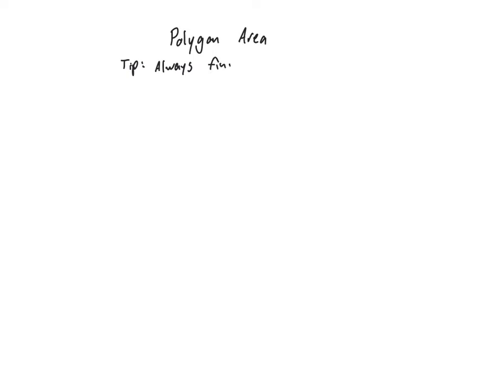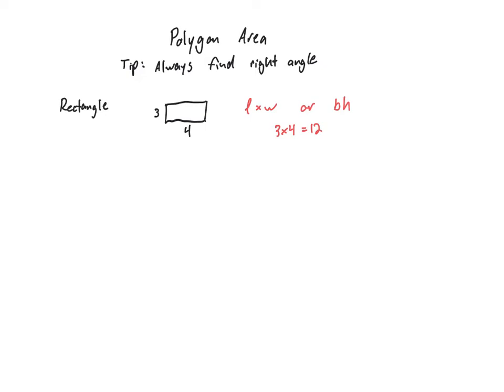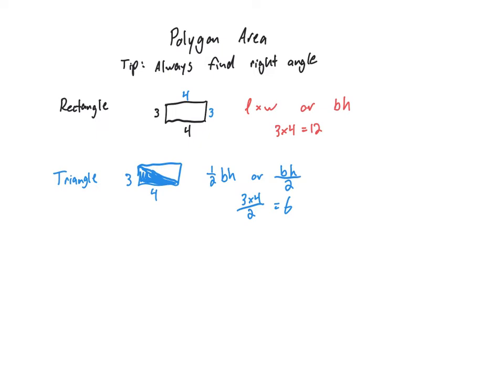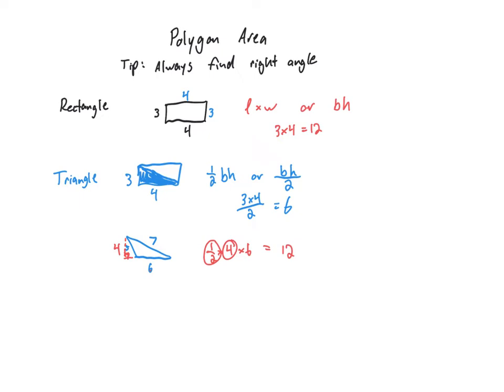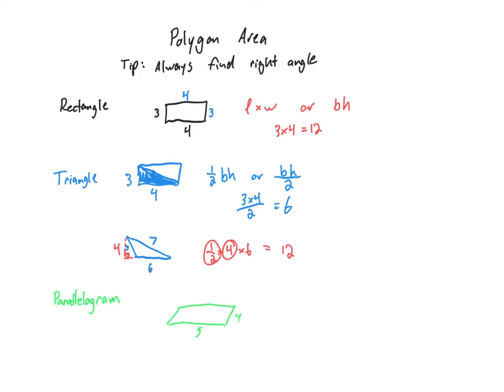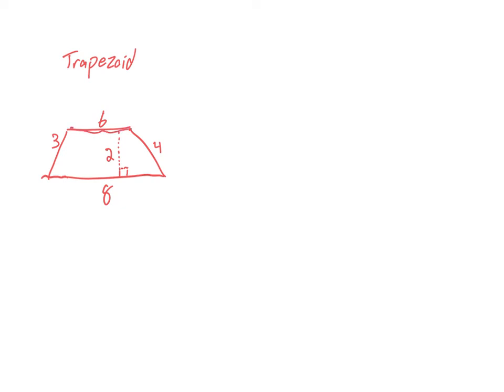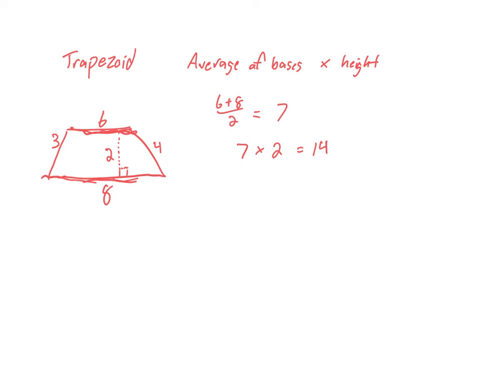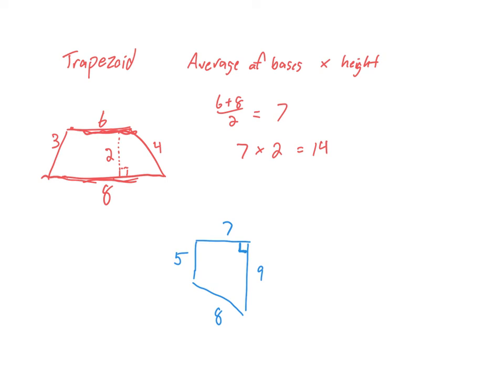Wk 20 Polygon Area Examples